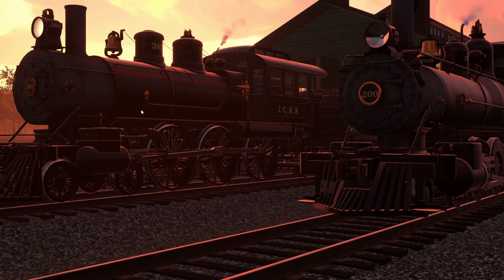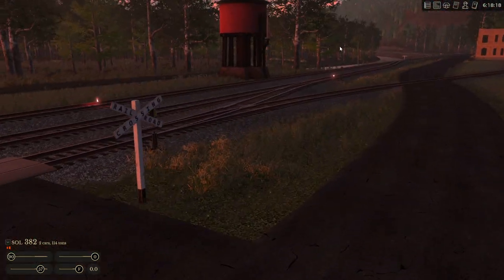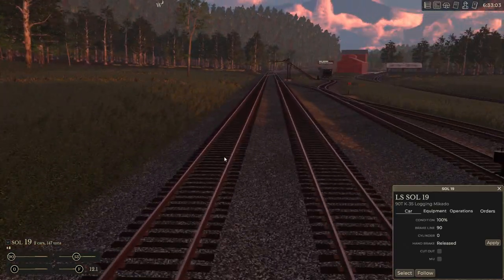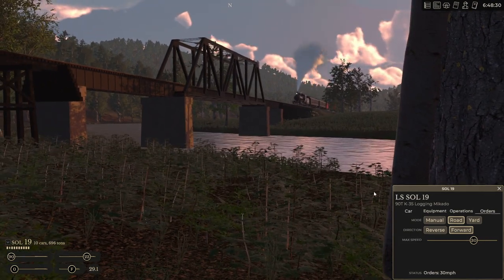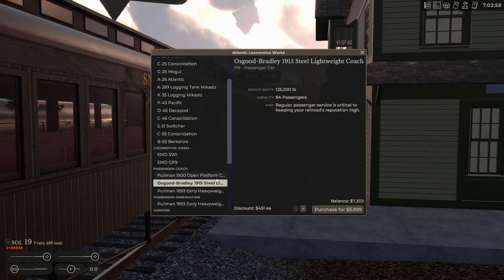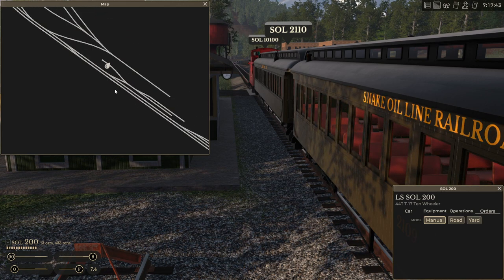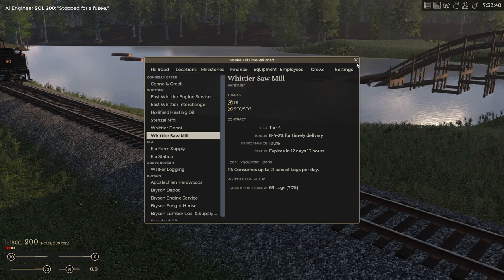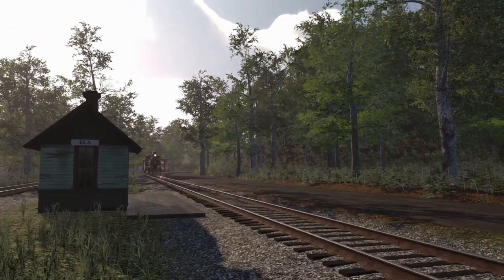Railroader S1E6 - This Bridge Will Be Built!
The Bridge to Bryson, is finished!